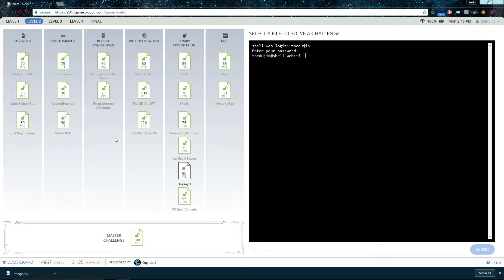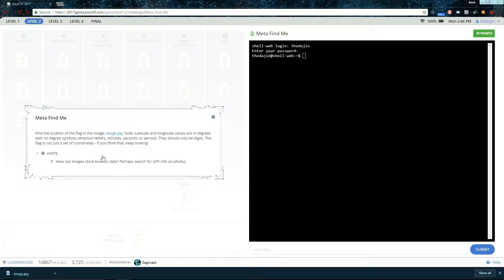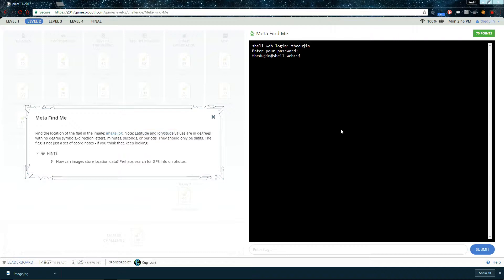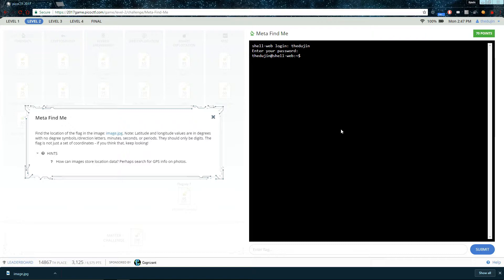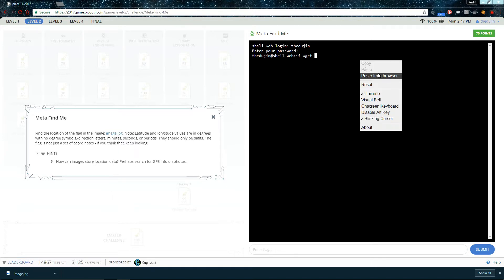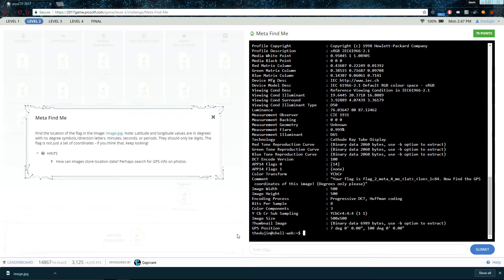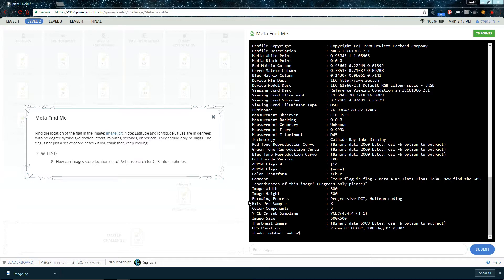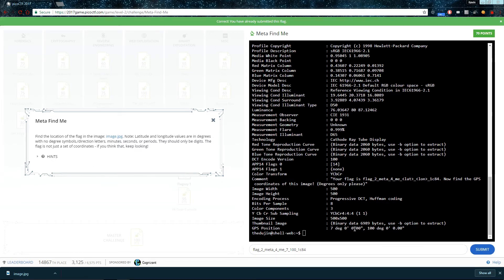PicoCTF 2017 - Meta Find Me Walkthrough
Level 2 - Meta Find Me - Forensics
PicoCTF 2017 CyberSecurity Competition
Challenge Walkthroughs